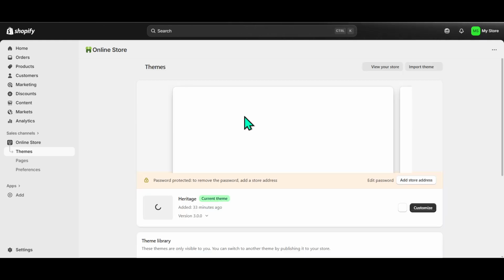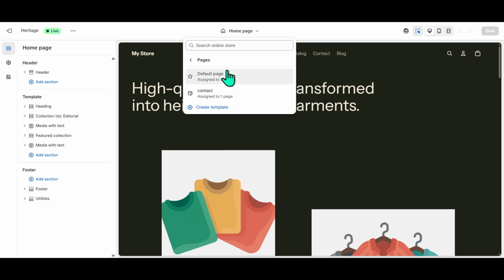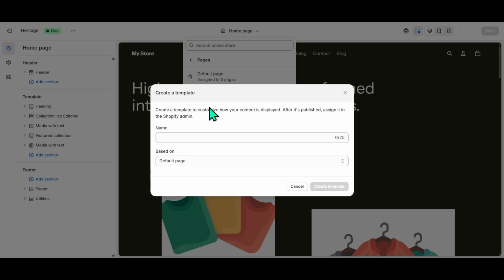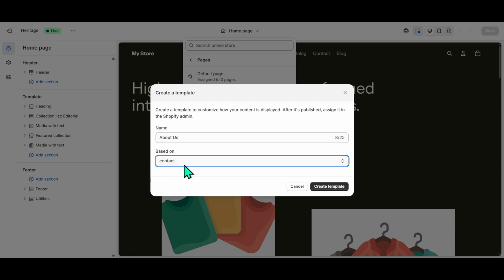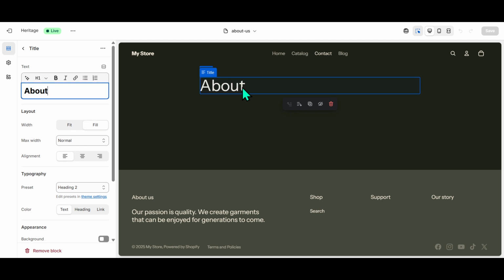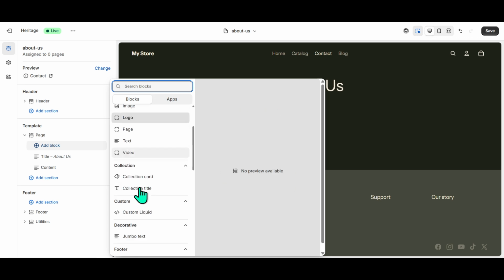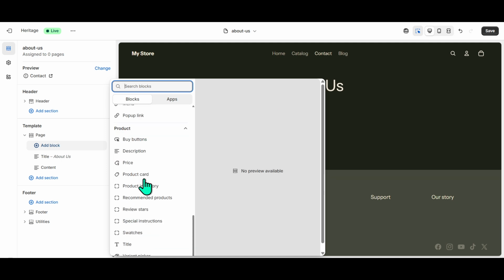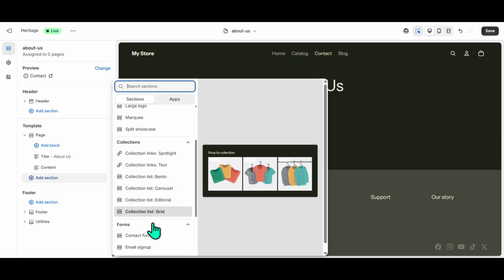How to Make an About Us Page on Shopify (Step-by-Step 2025 Tutorial)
Use my link for 3 months at $1 Learn how to create a high-converting About Us page on Shopify—share your brand story, add images, build trust, and link to key pages. This 2025 step-by-step tutorial is perfect for beginners and store owners who want to boost credibility and improve conversions with a polished About page.

how to make an about us page on shopify step by step 2025, create about page shopify tutorial, shopify add about us page brand story, write compelling about us content for shopify, ecommerce trust building about page guide, shopify pages setup for beginners 2025, customize about us layout images and sections shopify, link about page to navigation shopify, improve conversions with strong brand story shopify, shopify website content tutorial about us page